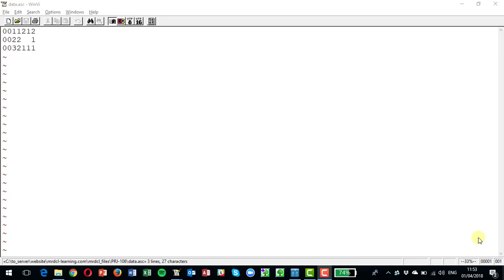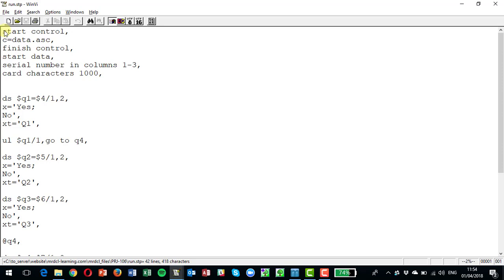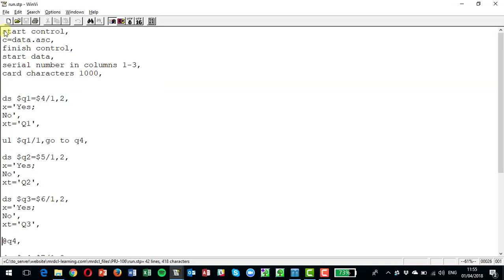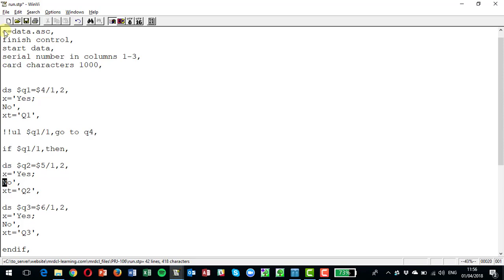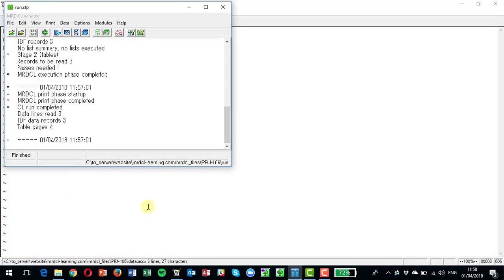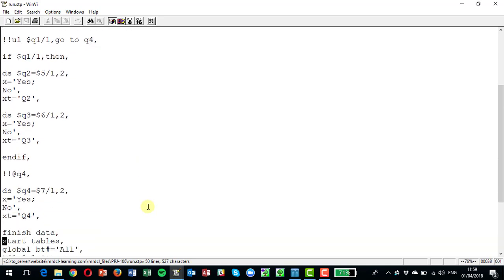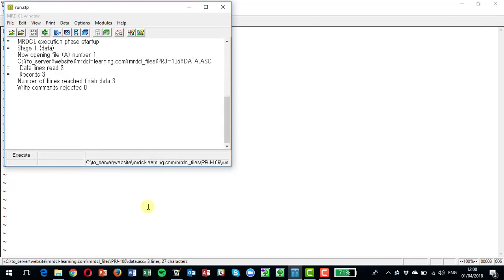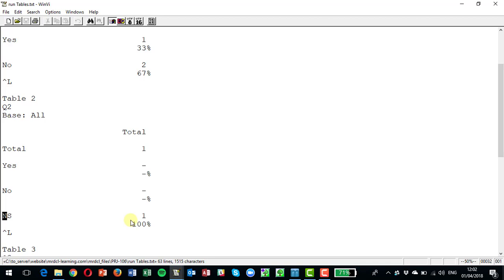MRDCL Understanding Concepts Go to statements and if statements